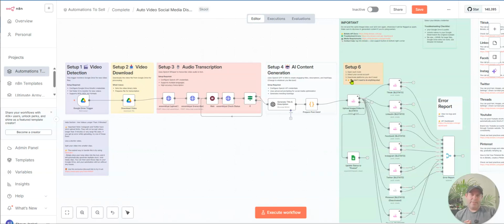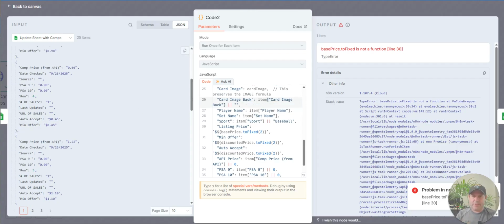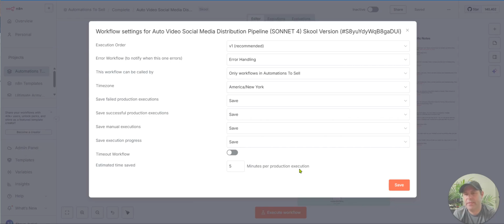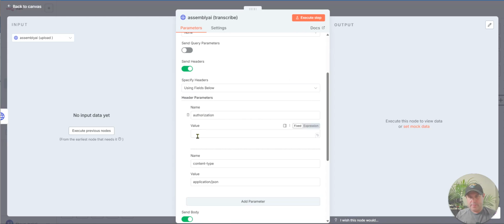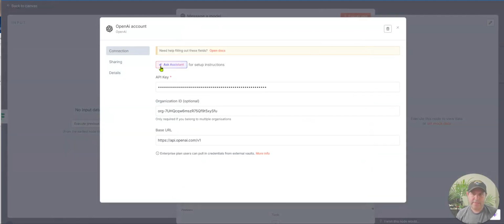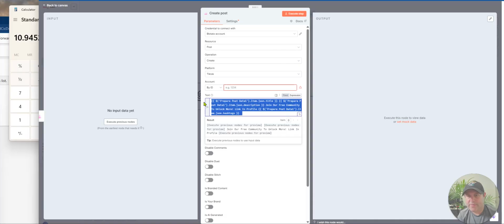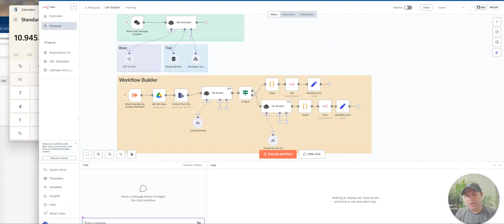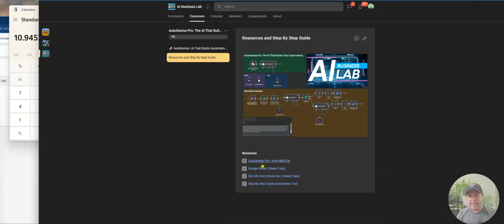The $250K Auto-Post System 🚀 Turn 1 Video Into 9x Revenue While You Sleep (Stop Wasting $126K/Year!)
🚀 The $250K Auto-Post System is finally here!
Imagine turning ONE video into 9 revenue streams across YouTube Shorts, TikTok, Instagram, Facebook, LinkedIn, Pinterest, Twitter (X), and more… all while you sleep.

This is the exact automation system we used to generate $250M+ in sales across multiple businesses.

⚡ Stop wasting 40 hours/week posting manually.
⚡ Start multiplying your reach & sales automatically.

We’ve built two powerful communities designed to help entrepreneurs, business owners, and marketers dominate with AI. Here’s the breakdown:

🌍 AI Business Lab – Free Community
100+ done-for-you automations & workflows ready to plug into your business
Free blueprints, templates, and lead generation tools
Actionable lessons you can use TODAY to get leads and make money online
Supportive community of like-minded entrepreneurs leveling up with AI
This is where you start. You’ll get insane value without spending a dime.

💎 AI Business Lab PLUS – VIP Community
This is where the real magic happens. Our exclusive members-only group includes:
- Game-changing automations and follow-up systems
- $250M+ proven blueprints that scaled multiple multi-million dollar businesses
-Advanced tools, consulting insights, and daily new trainings
Private workflows and systems built to print money on demand
PLUS isn’t theory—it’s the exact playbook we use to generate millions.